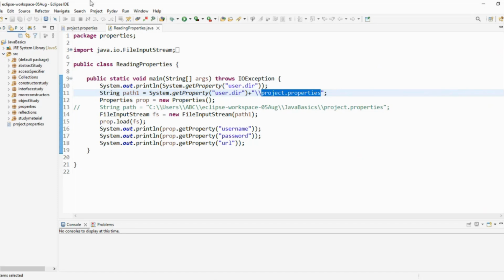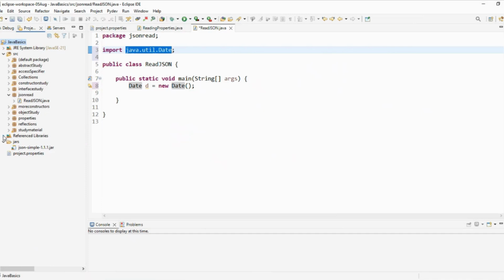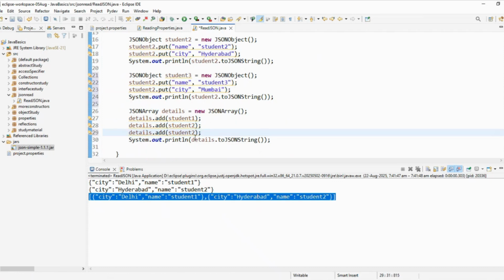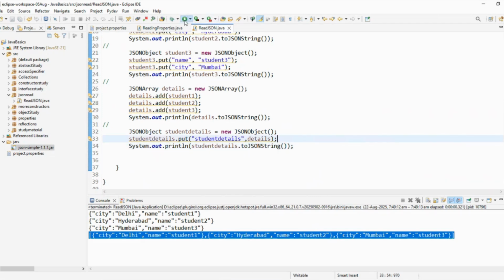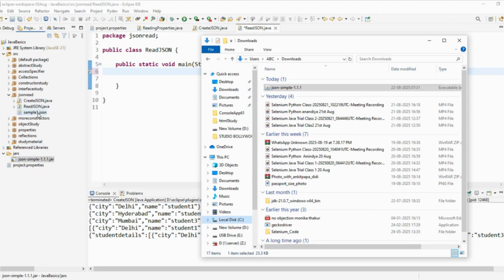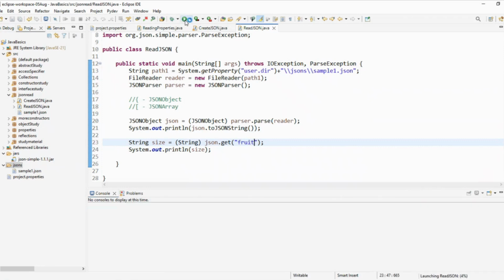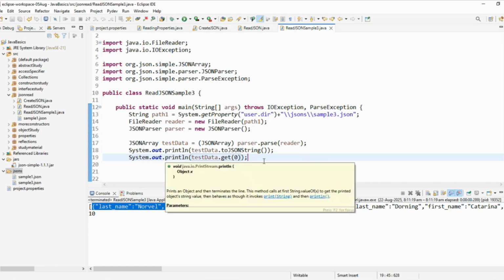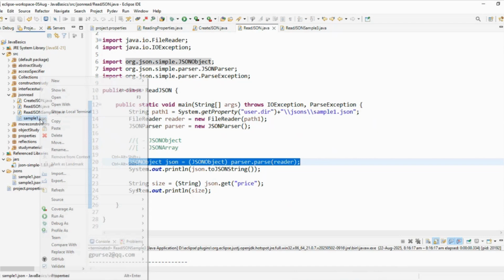JSON Object vs Array: The Critical Difference Every Tester Misses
Welcome to Class 8 of our Selenium with Java Full Course! In this live recording, we master JSON - the data format every automation tester uses for API testing, test data management, and configuration files.

🎓 What You'll Learn:
✅ Recap of Class 7 - Collections & Properties File
✅ Understanding JSON (JavaScript Object Notation)
✅ How to include JAR file into your project
✅ Create JSON files from scratch
✅ How to view your JSON in format online (JSON validators)
✅ Read simple JSON file using JSON.Simple jar
✅ Understanding JSON Object vs JSON Array
✅ Understanding nested JSON structures
✅ Parsing complex JSON data in Java

The main focus is on teaching the concepts and steps required to use the JSON Simple library to:
Read and Parse simple JSON files.
Create single and nested JSON objects and JSON arrays.
Understand the difference between a JSON Object (starts with {}) and a JSON Array (starts with []).
Learn how to include external JAR files (specifically JSON Simple Maven) into a Java project using the Eclipse/IDE build path.

Timestamps:
00:00:00 Introduction to JSON Structure (Key-Value)
00:03:34 Importing the JSON Simple JAR file
00:05:38 Steps to Include External JAR (Java Build Path)
00:08:47 Creating a simple JSON Object in Java
00:12:43 Creating Multiple JSON Objects
00:13:35 Creating a JSON Array and adding objects
00:14:45 Understanding JSON Object vs. JSON Array
00:20:08 Creating Nested JSON (Array inside an Object)
00:28:11 Reading and Parsing a Simple JSON File
00:32:54 Parsing JSON: Object vs. Array (The "Trick")
00:37:06 Reading a Value from a simple JSON (Key-Value)
00:38:33 Reading a Nested JSON Array file
00:46:25 Looping through a JSON Array to read all objects

💻 Tech Stack:
• Java Programming
• JSON.Simple Library
• Eclipse IDE
• JSON Formatters & Validators

👥 Perfect For:
• Automation testing beginners
• QA Engineers learning API testing
• SDET aspirants
• Selenium framework developers

json json json
parsing parsing parsing
automation automation automation
testing testing testing
java java java